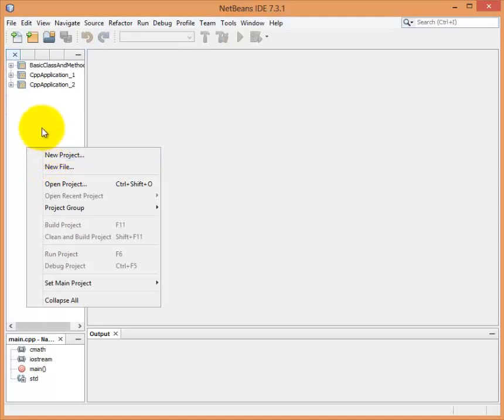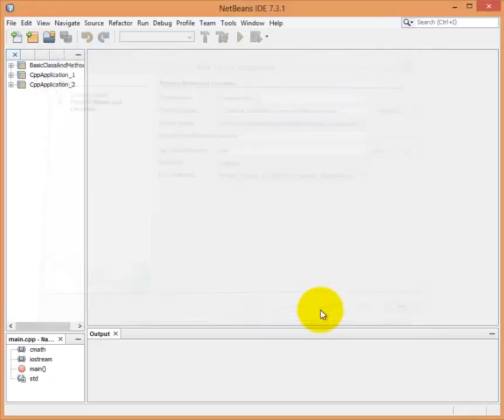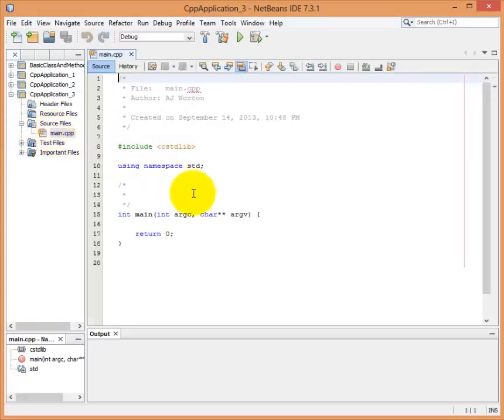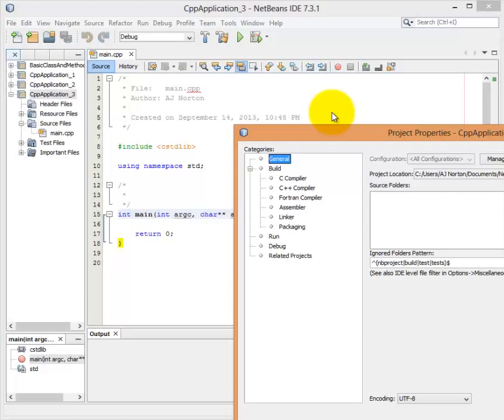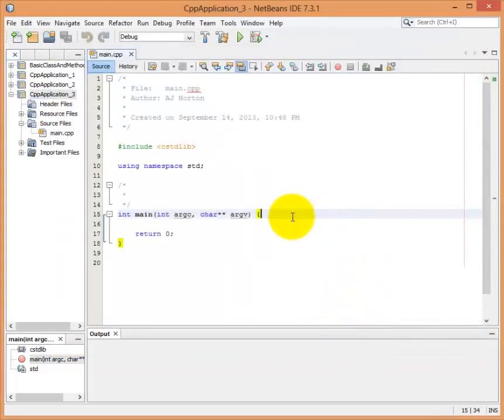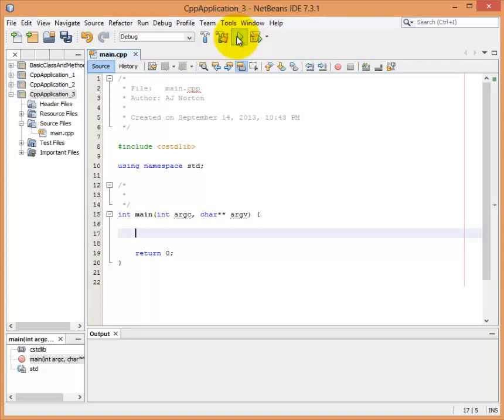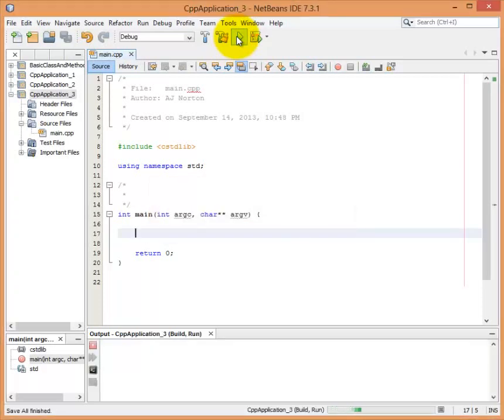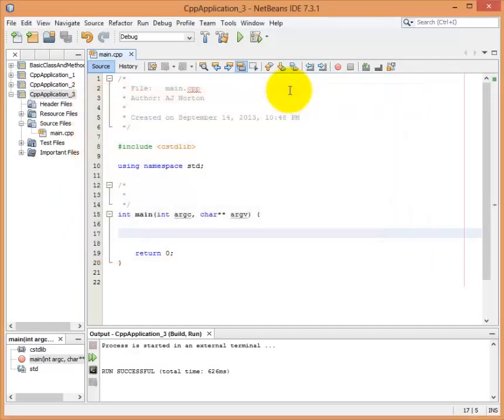Intro to C++ Part 1 - Setting up Netbeans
We try our best! Enjoy!